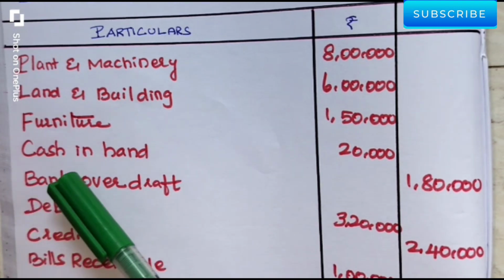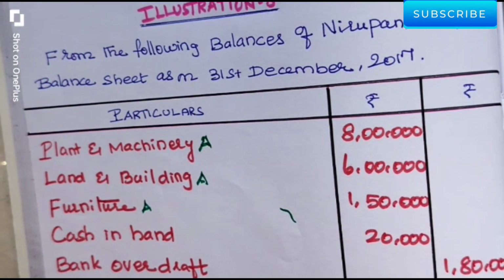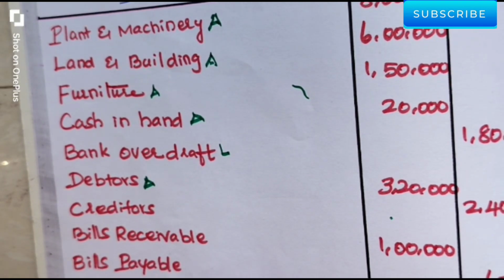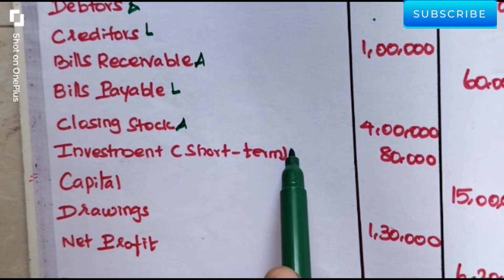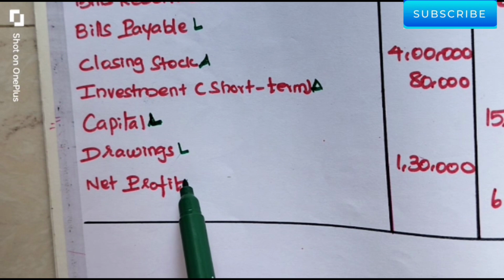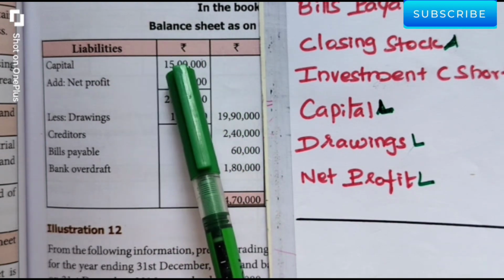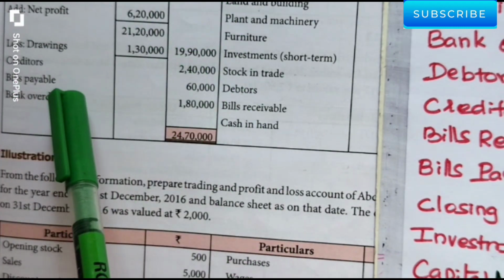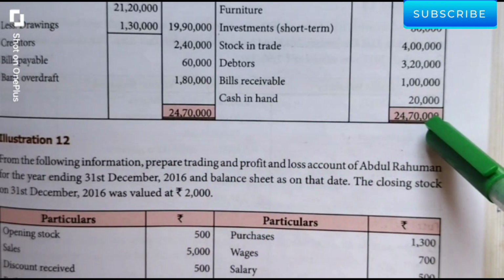11TH STD ACCOUNTANCY (UNIT-12) ILLUSTRATION-8 (FINAL ACCOUNTS) ENGLISH MEDIUM